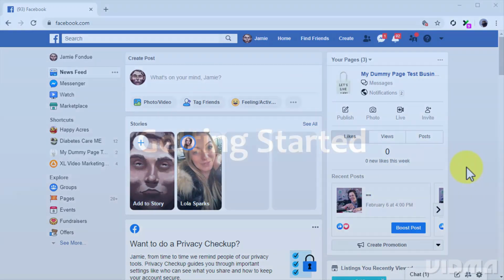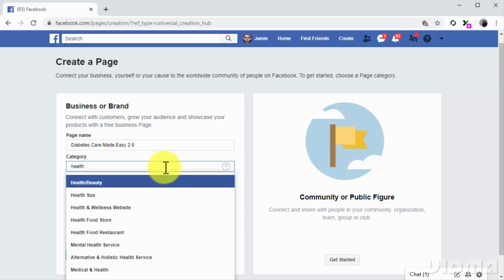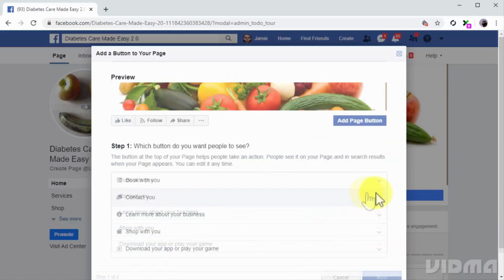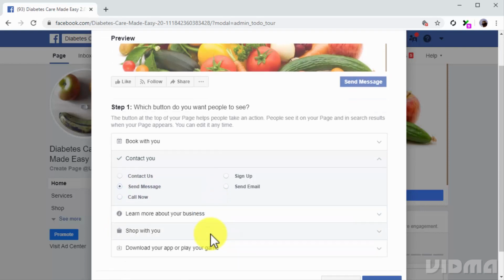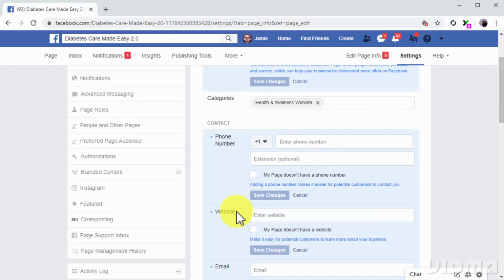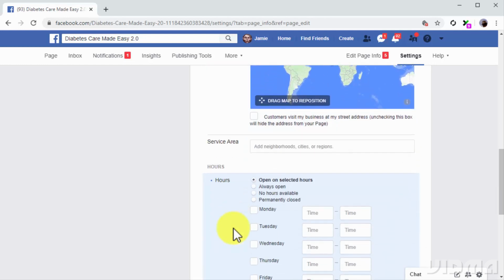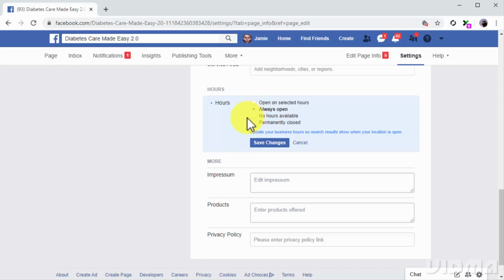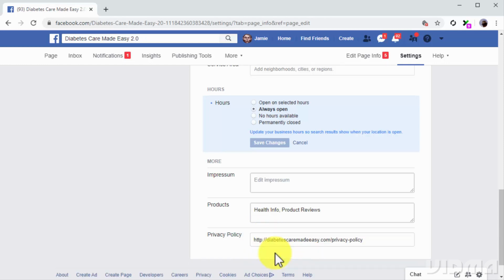How to excel in Facebook Ads-Part3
How to excel in Facebook Ads. Part 3 Video of 21 Videos Series to help you be the best with Facebook Advertisements and promote your product/service. On popular demand and requests, we will now publish the training videos on various digital, social and passive income building skills to make you future relevant. One video every 3-4 days. facebookadvertising, facebookadstutorial, facebookads, skill, self-learn, self-learning